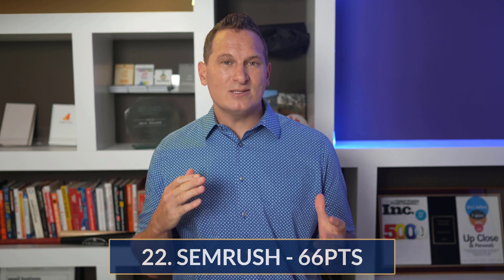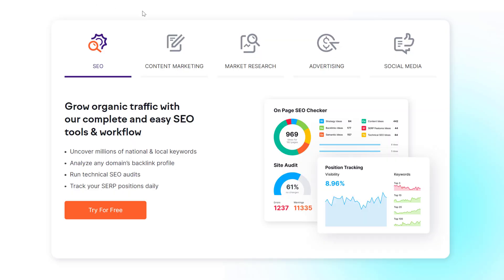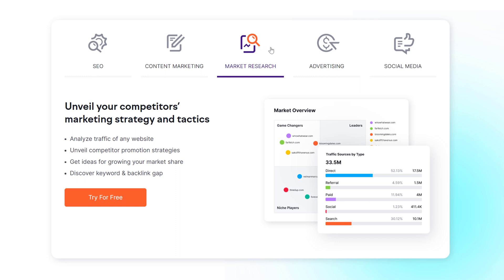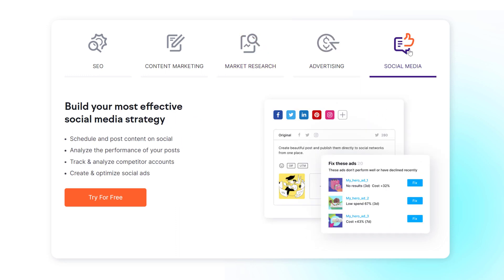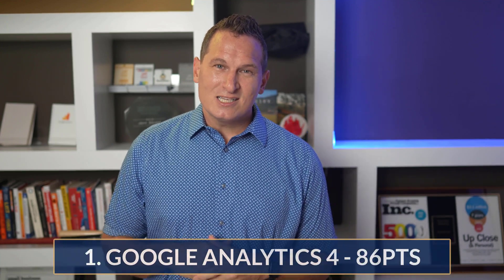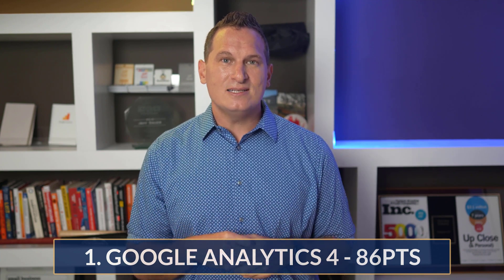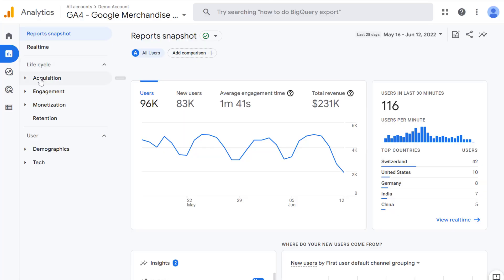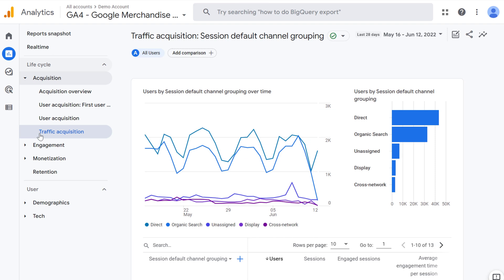Best Google Analytics Alternatives (Complete Rankings Summary)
🎯 Want a complete set of our review and recommendations on google analytics alternatives?

Well, the time has come to rank all 42 alternatives to Google Analytics. If you’ve watched our videos to date, you know that we have broken down platforms by categories. Now, it’s time to do all 42 alternatives in order.

Keep in mind that we are ranking these based on the exact features compared to Universal Analytics. So a tool that is low on this list may still be a great tool, just not serving the same functions as GA. So listen up as we share all 42 alternatives in order with their final score

0:00 - Intro
0:40 - #42 to #31
4:04 - #30 to #21
6:58 - #20 to #11
9:50 - Top 10
11:12 - Top 5
12:53 - Honorable Mention
14:00 - Conclusion